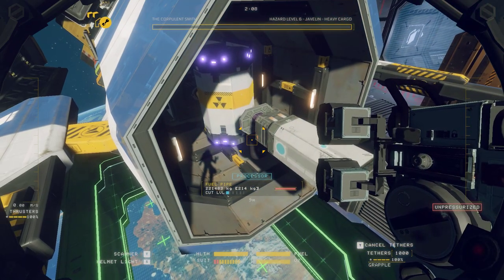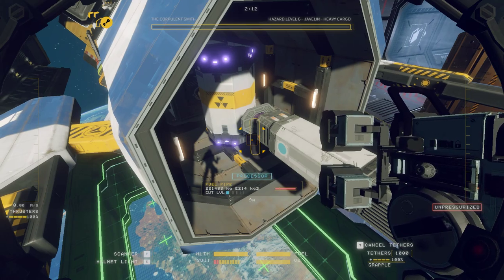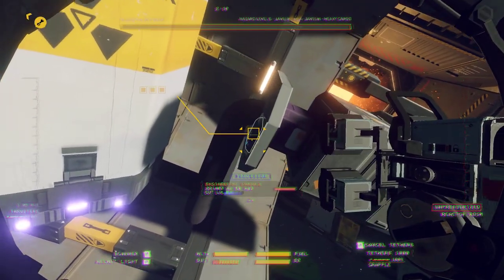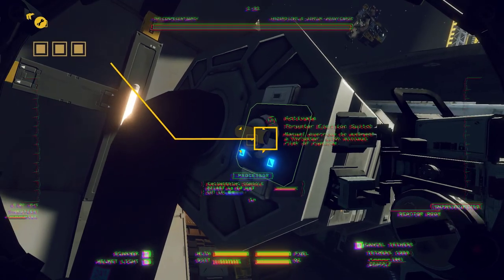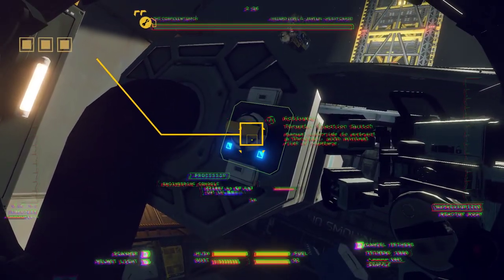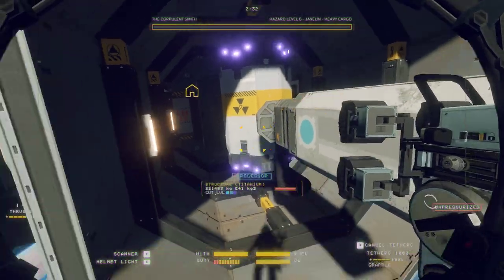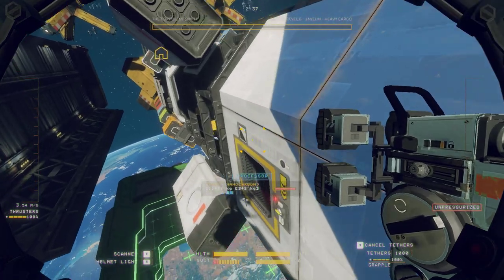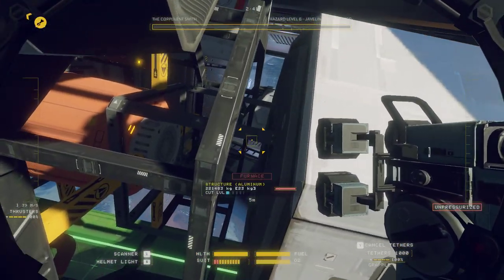Hardspace : Shipbreaker, Why does my Thruster Injector Switch have no Power?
When taking Javelin's apart sometimes the switch to disconnect the Engine fuel does not not work, hopefully a little video you show you why!